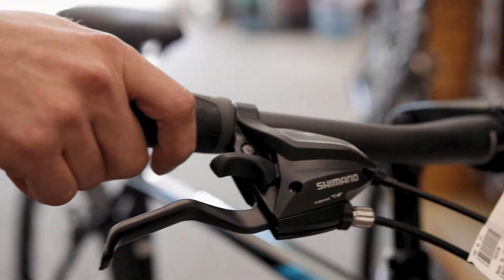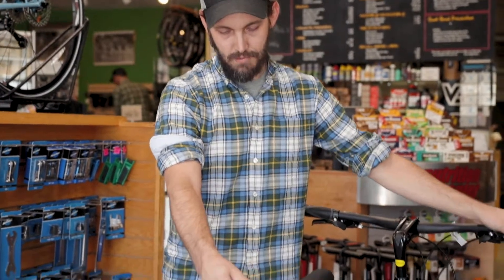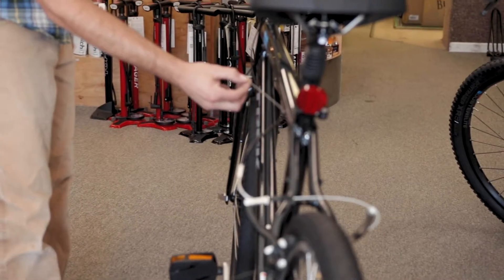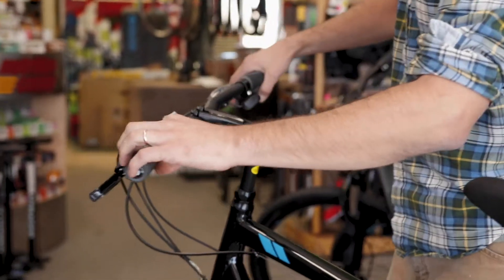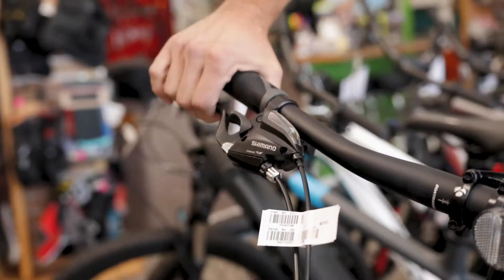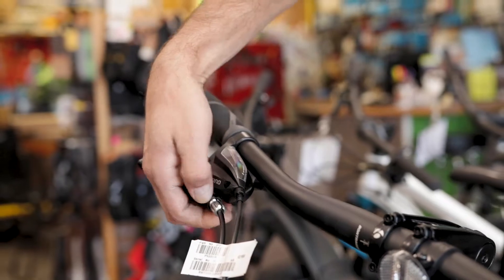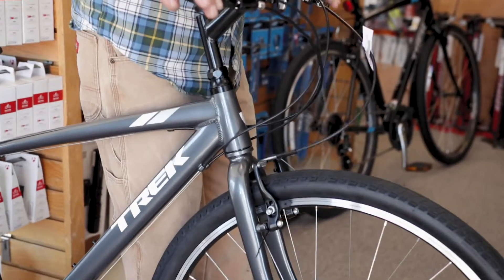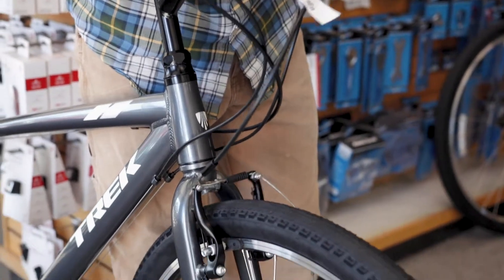Pro Tips: Brake Repair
It's time for another Bike Peddler Pro-Tip. Join us and follow our website for more great tips from our staff.